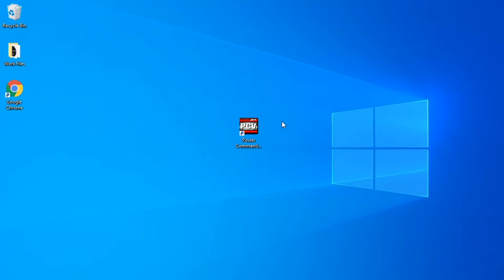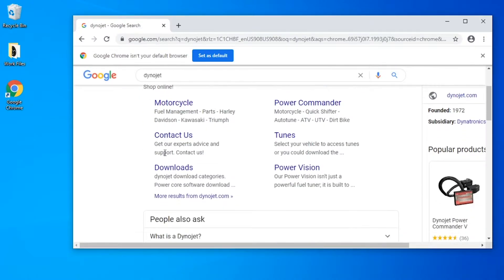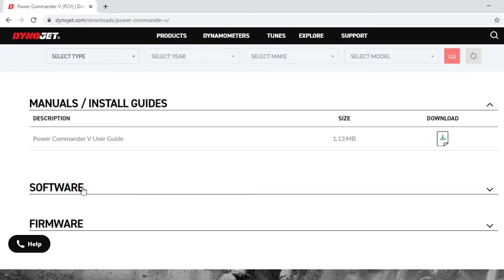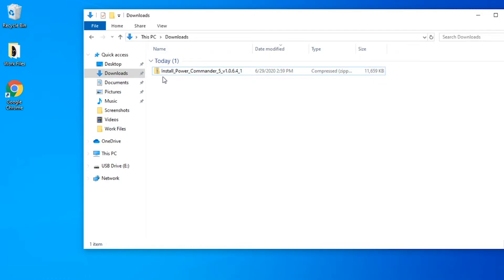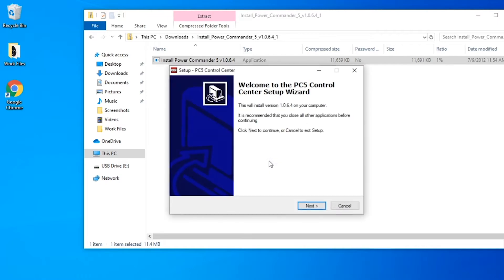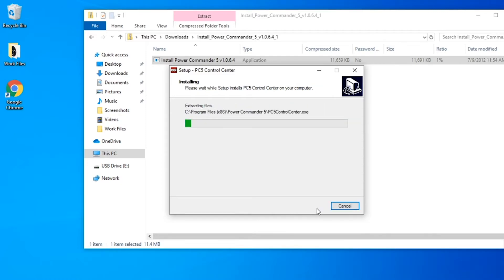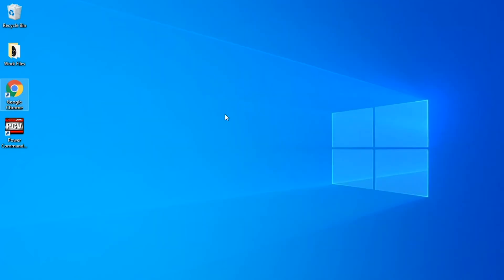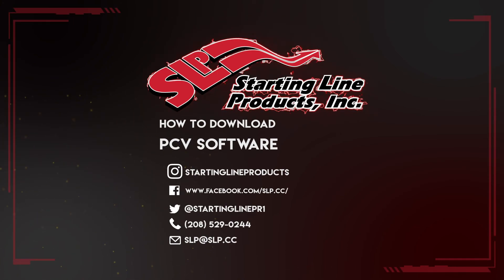How to download and install DynoJet Power Commander V Software